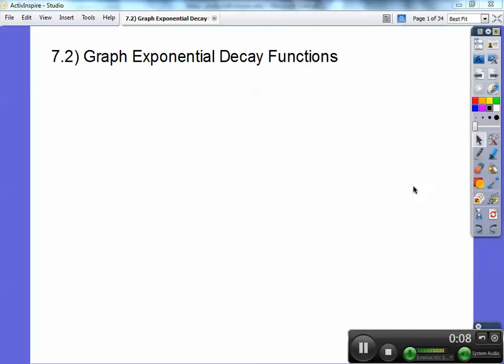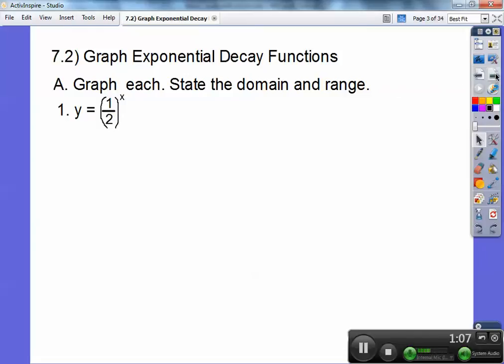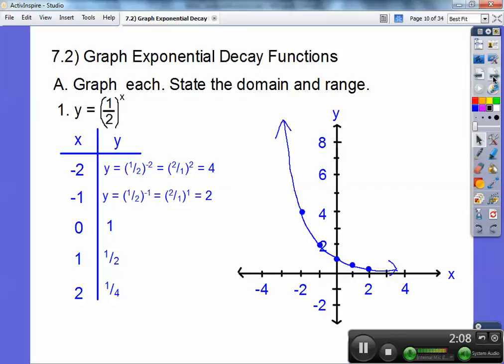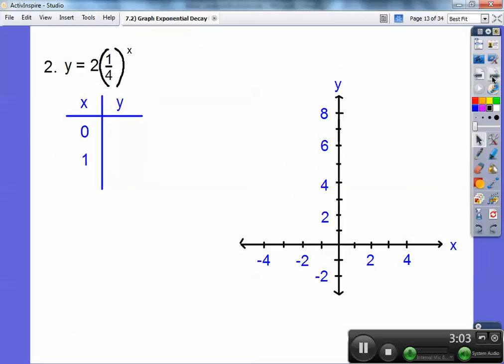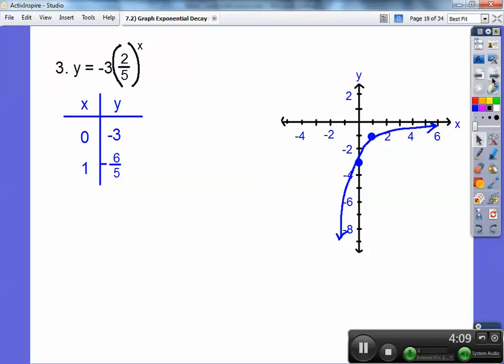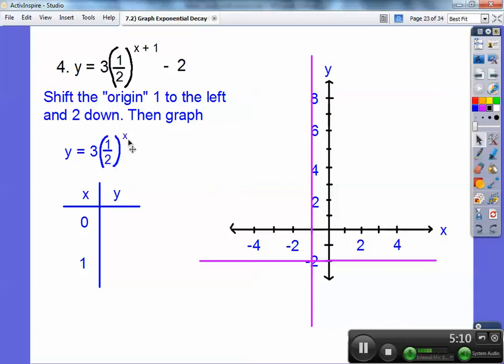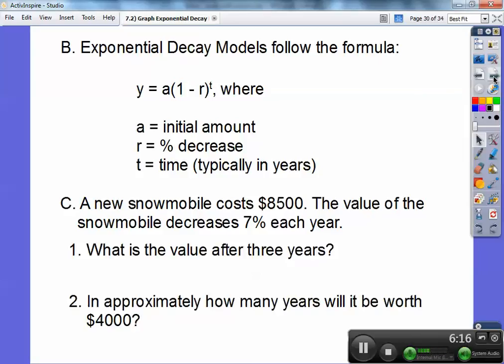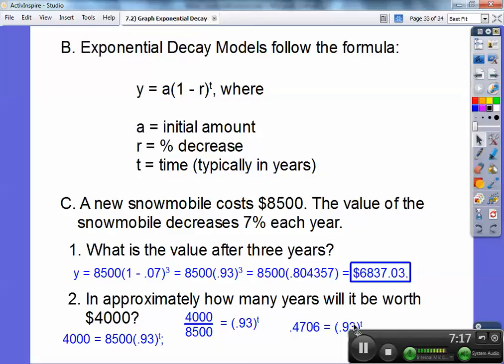Graph Exponential Decay Functions - Section 7.2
This video is EASY, especially if you viewed Exponential Growth. Follow the trick when translating your graph off of the origin.